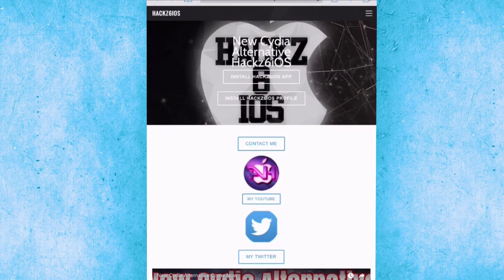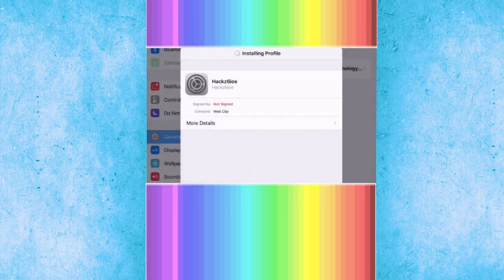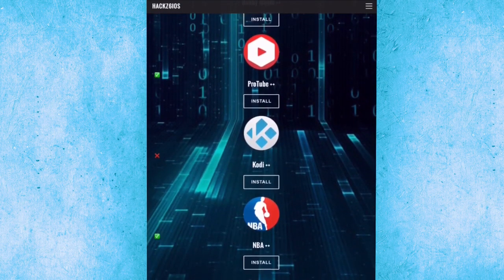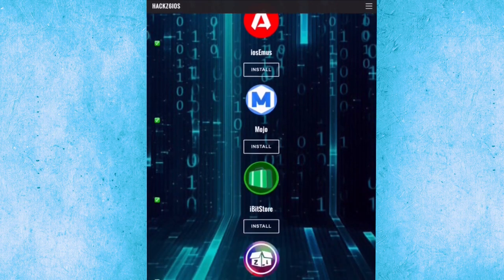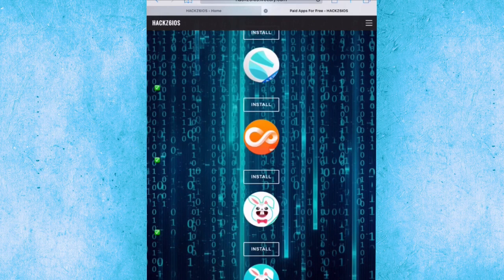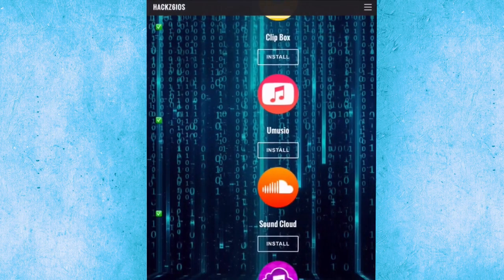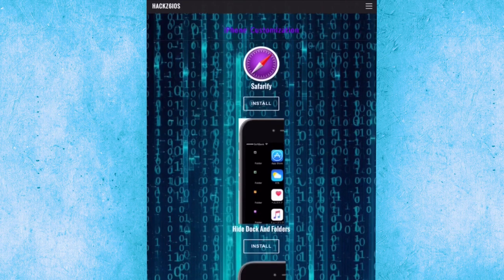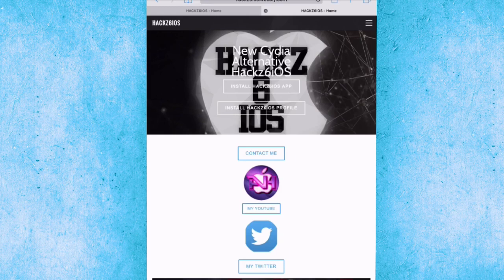INSTALL CYDIA ALTERNATIVE ON IOS 9-9.3.5/10-10.2 WITHOUT JAILBREAK AND WITHOUT COMPUTER!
HI GUYS IN THIS VIDEO IM GONE SHOW YOU THIS AWSOME CYDIA ALTERNATIVE WHICH CAN HELP YOU TO GET SOME APPS AND TWEAKS THAT JAILBROKEN DEVICES HAVING IT BUT YOU CAN HAVE IT NOW WITHOUT JAILBREAK AND COMPUTER ! [ NEW ]

(EVERYTHING WITH OG, OG, OG GAMING, OG TUTORIAL, EVERYTHING W/OG)